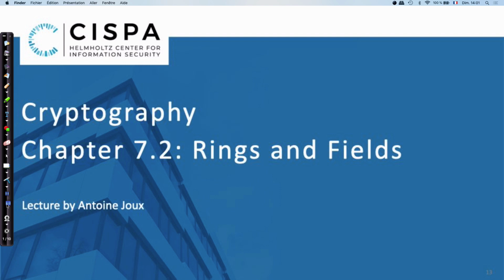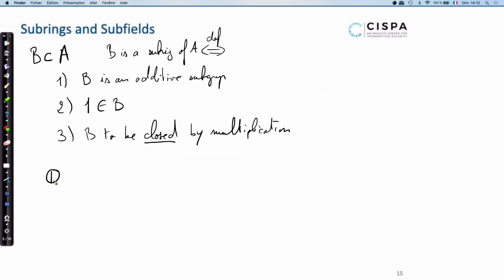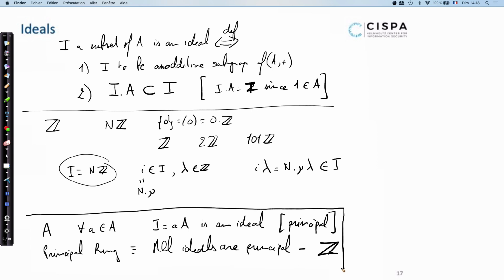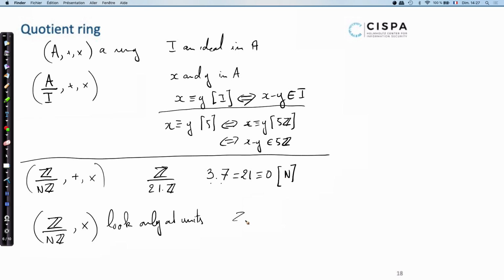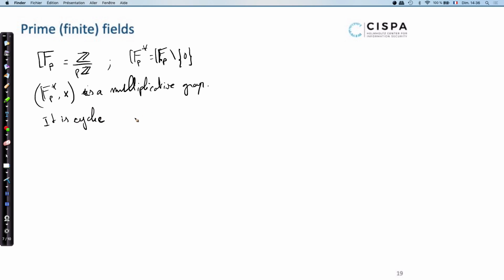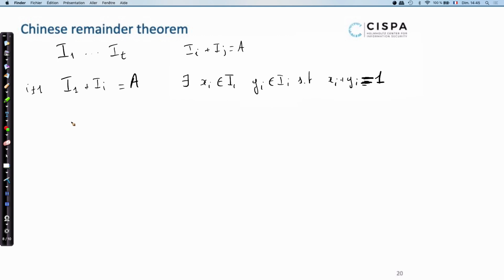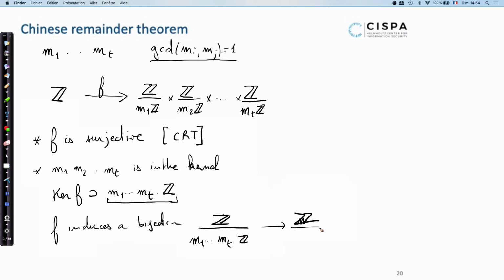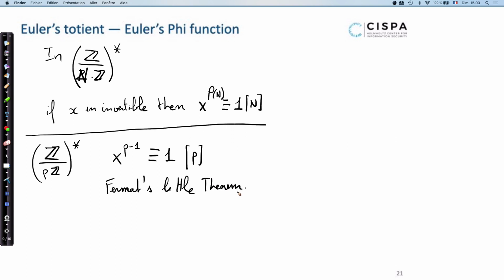07_02 BasicAlgebra 2: Rings and Fields